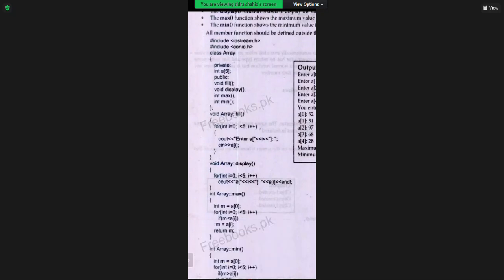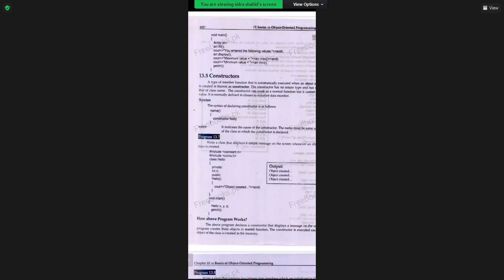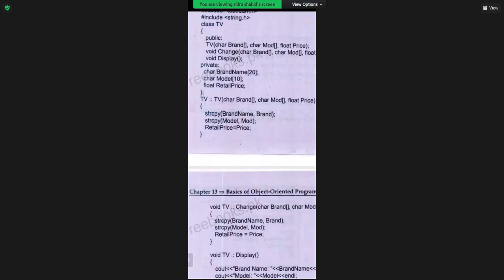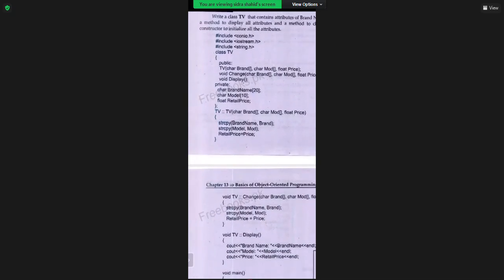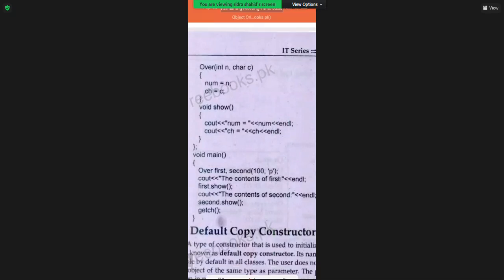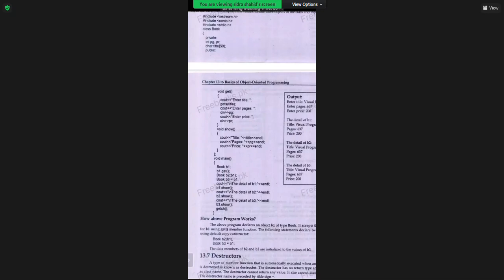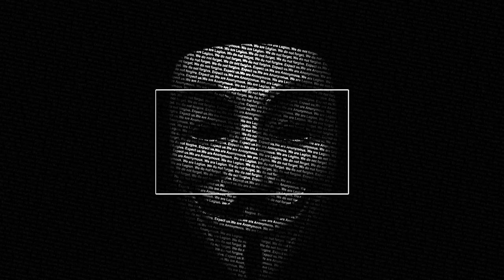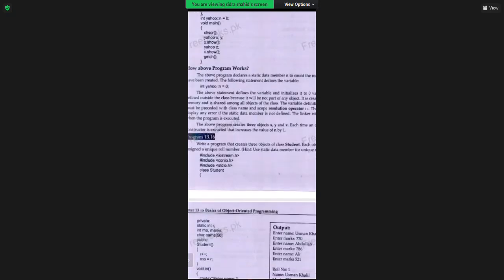CS-409 | 6th Lecture | 8-10-2021